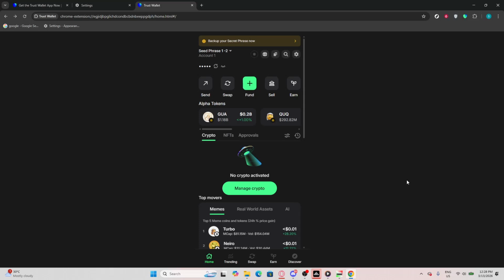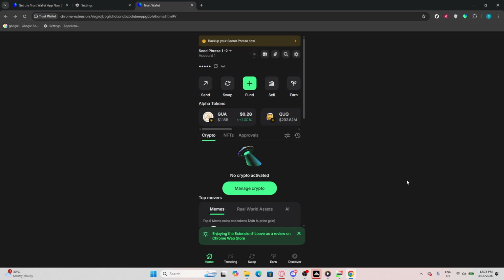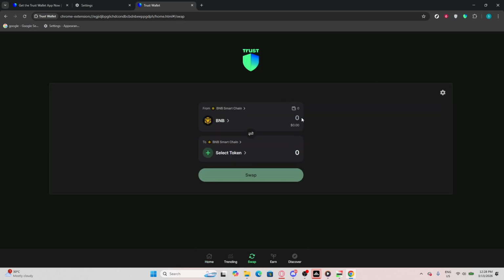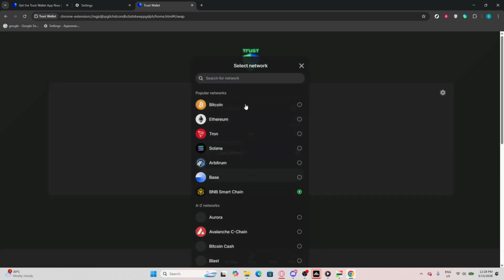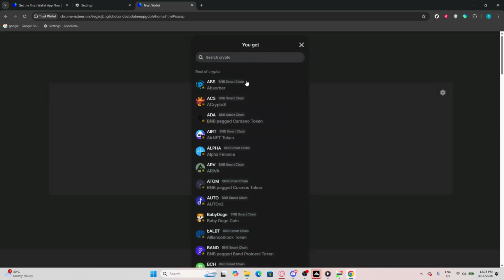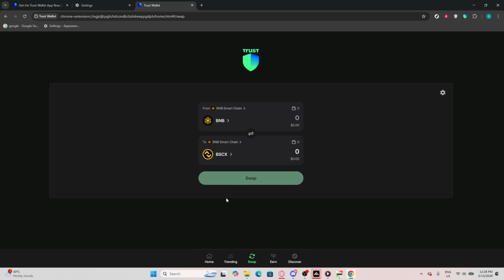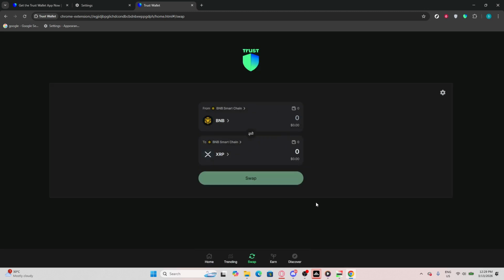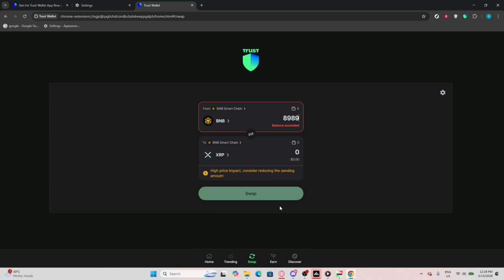How to find BEP20 on Trust Wallet[LATEST GUIDE]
In today's Video we cover, How to find BEP20 on Trust Wallet